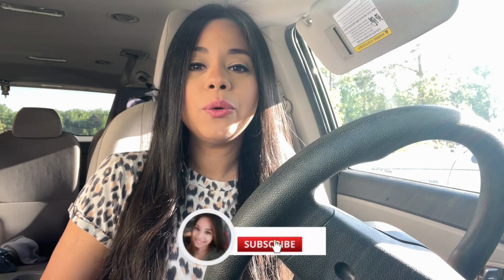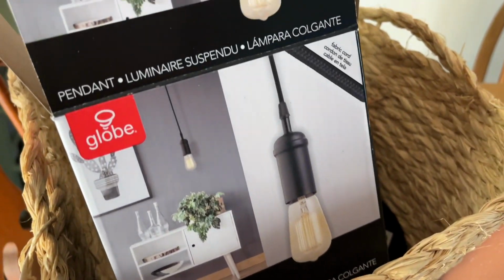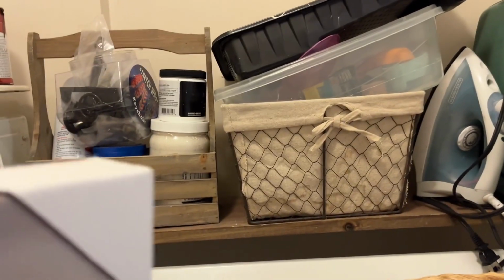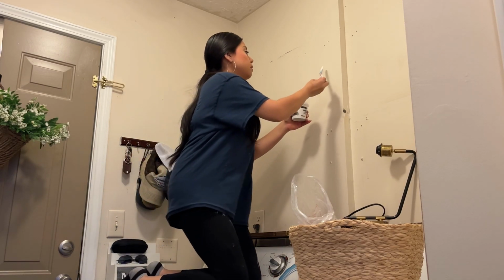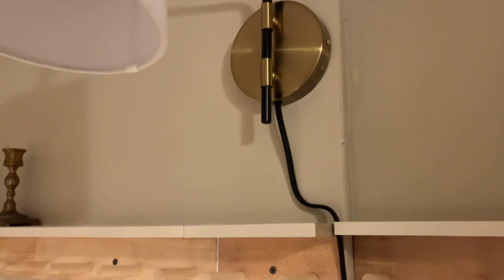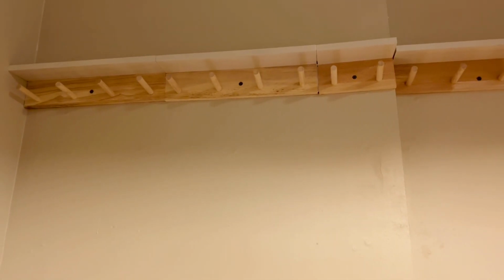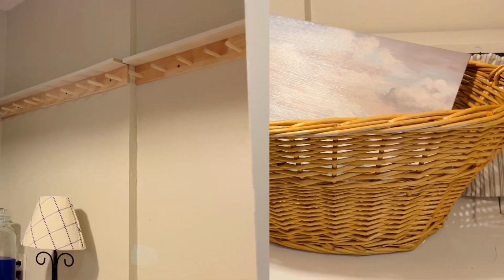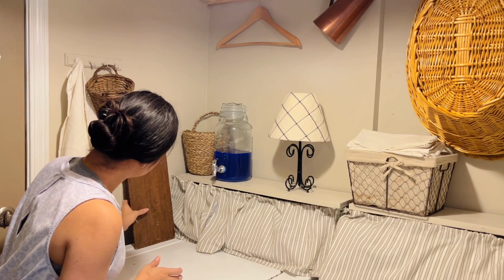Simple Laundry Room | DIY Laundry Room Makeover | Cottage style Decor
Hey friends! Today, I'm sharing my laundry room / area makeover. I have put this makeover for a while now so I'm glad to have finally tackled the the laundry room. I did not want to spend too much on this laundry room area, I was able to keep it super budget friendly and still get the look and feel that I wanted with a budget of just under $75 dollars! I wanted a simple laundry room that had cottage style decor. I hope you enjoy watching my simple cottage style DIY laundry room makeover.